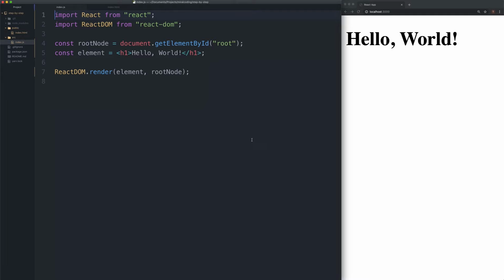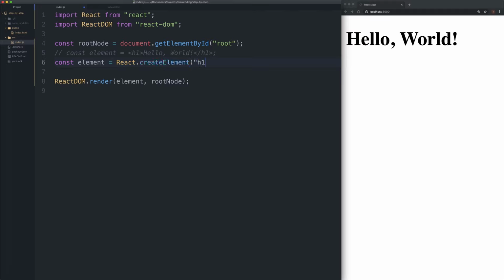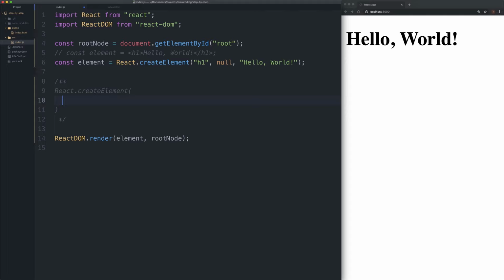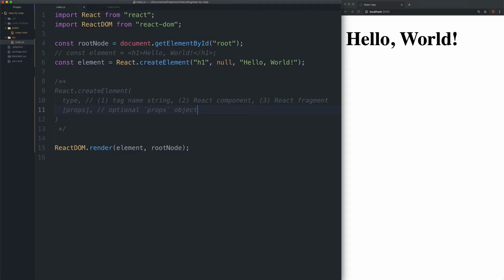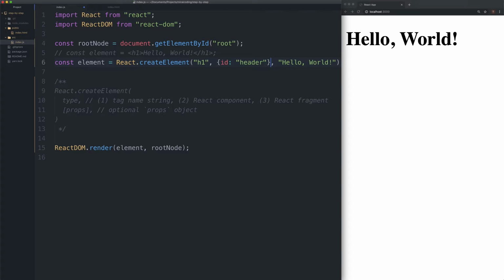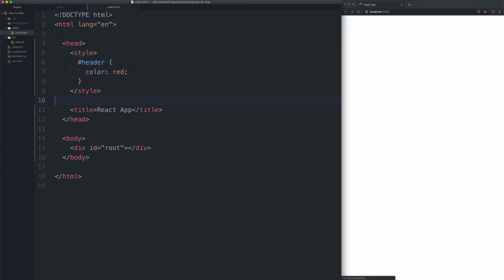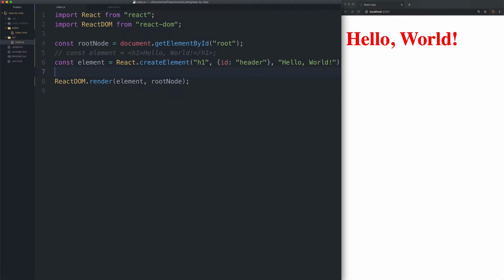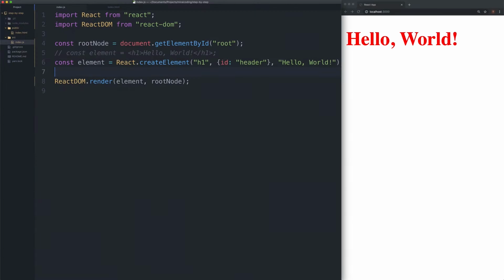S02V03: React Elements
Section 2: Step by Step
Video 3: React Elements

Objectives of this video:
1. We will look at `React.createElement()` in more detail.
2. We will style the element with `header` using CSS on the HTML page.